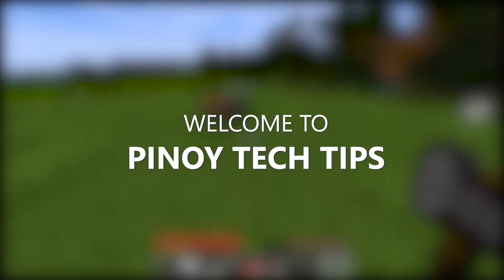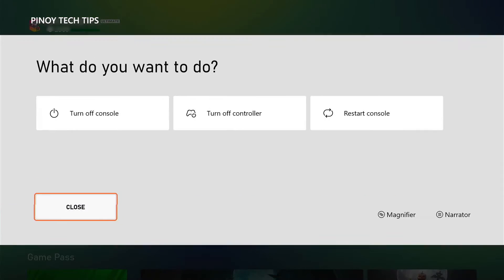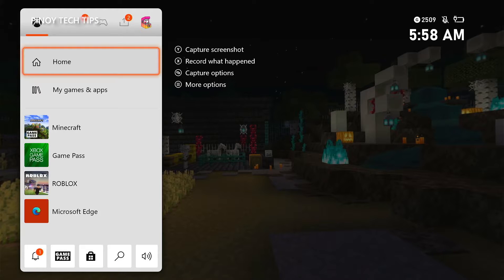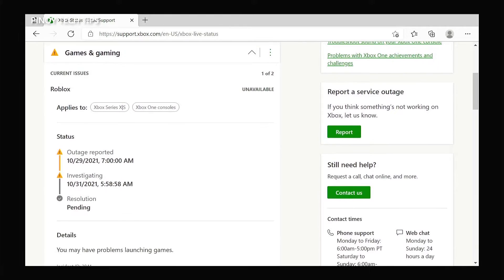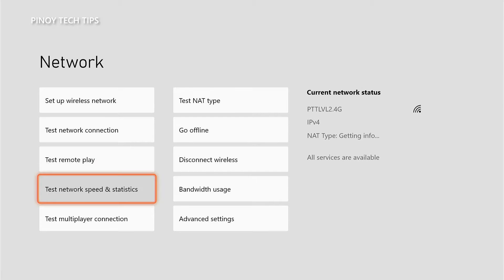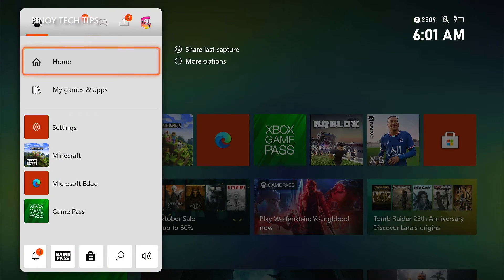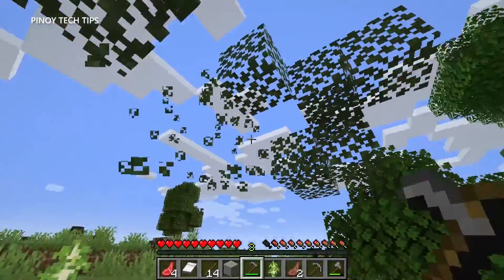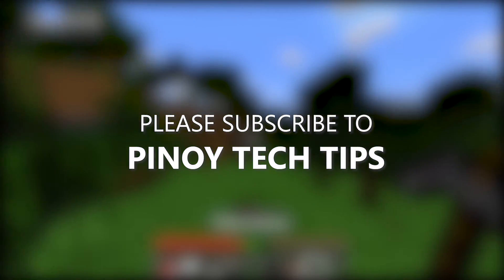How To Fix Minecraft Connection Issues and Errors on Xbox Series X|S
This video will guide you on how to fix Minecraft connection issues and errors on Xbox Series X|S.

Connection problems like not being able to join servers are pretty annoying if you’re a Minecraft gamer. They can be due to slow or no Internet connection at all, although there can also be other factors that caused the problems.

Since the console and the games have to be constantly connected to their servers, connection issues will surely ruin your gaming experience.

If you’re one of the gamers with this kind of problem, here are the things you need to do to fix it.

0:00 Minecraft connection issues intro
0:38 First solution: Reboot your console
1:25 Second solution: Force stop the game and reopen it
2:05 Third solution: Check the server status of the game
2:56 Fourth solution: Check your connection speed
3:53 Fifth solution: Delete the game’s cache
4:59 Sixth solution: Reinstall Minecraft